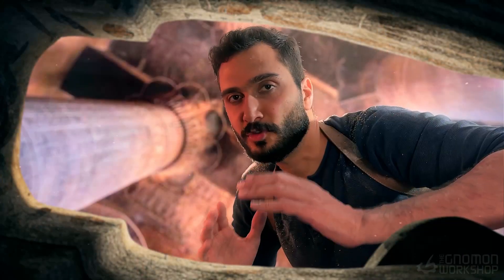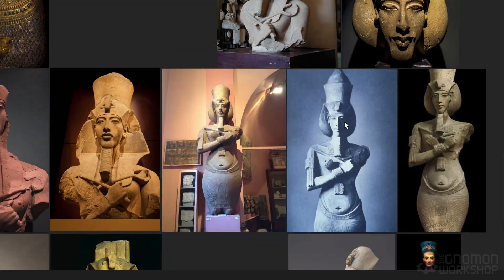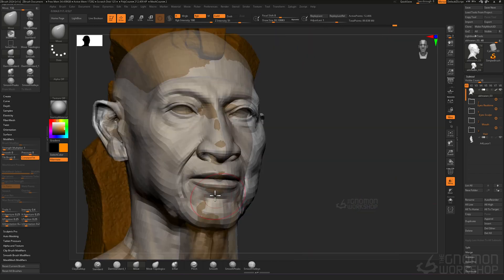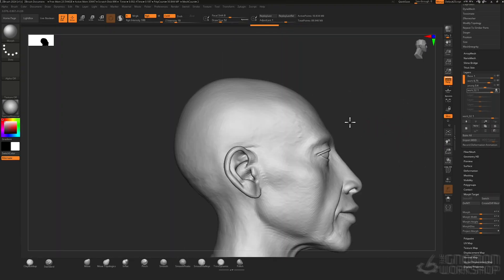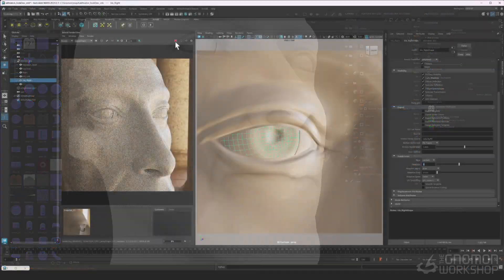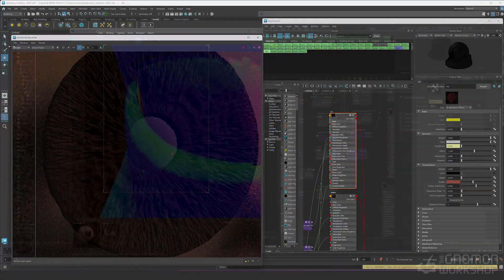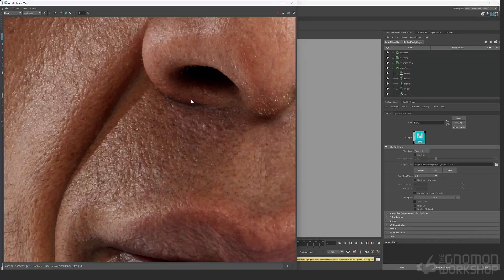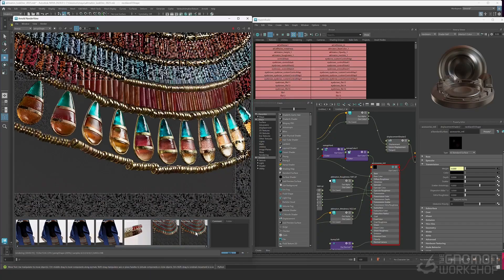Recreating a Historical Portrait in 3D with Mahmoud Salah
Recreate a historical 3D portrait using Maya, ZBrush, Substance Painter, XGen, Marvelous Designer & Arnold with Mahmoud Salah:

MAYA, ZBRUSH, SUBSTANCE PAINTER & MARVELOUS DESIGNER WORKFLOW

Mahmoud Salah, character and creature artist, takes artists on a journey of discovery, starting with a scan of an ancient statue together with a modern-day human head scan that he projects onto the ancient statue to help reimagine the historical figure.

With the sculpt and facial details defined in ZBrush, Mahmoud uses Substance Painter to carefully align and enhance the skin texture. He instructs how to use Arnold for the look development process and how to leverage the esteemed Skin Shader, and dives deep into the eye setup and rendering workflow for realistic CG eyes.

The hair grooming is handled using XGen in Maya to help push the realism of the artwork to the next level with hyper-realistic brows, lashes, and stubble. To adorn the character, in the final stage of the workshop, Mahmoud creates key accessories for the King, demonstrating his workflow for modeling and texturing a headdress and ornamental collar to display the character in its full glory.

The goal of this workshop is to teach the skills artists need to reconstruct and reimagine any historical character in 3D.

CHAPTERS:
— Gathering References
— Preparing Scans
— Projecting onto the Statue
— Refining the Sculpt & Likeness
— UV and ZBrush Map Export
— Texturing: Part 1
— Texturing: Part 2
— Texturing: Part 3 + Look Development
— Revisiting Modeling & Texturing
— Look Development: Part 2
— Eye Setup: Part 1
— Eye Setup: Part 2
— Grooming in XGen
— Accessories: Part 1
— Accessories: Part 2
— Lighting
— Compositing